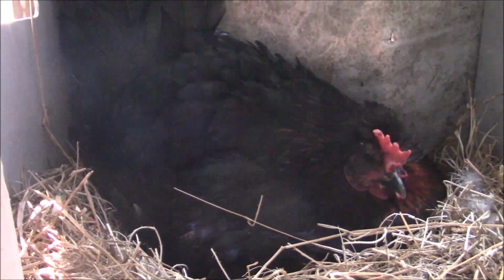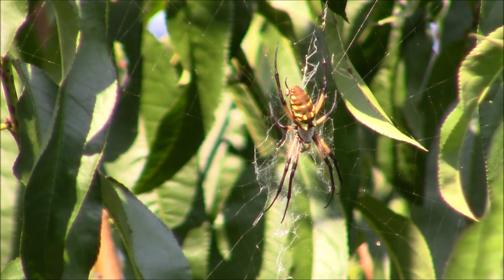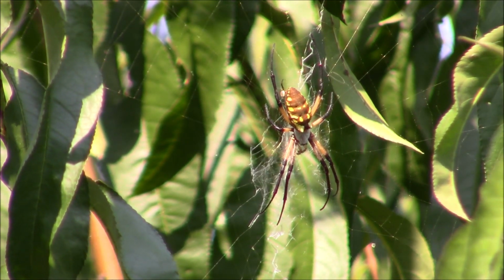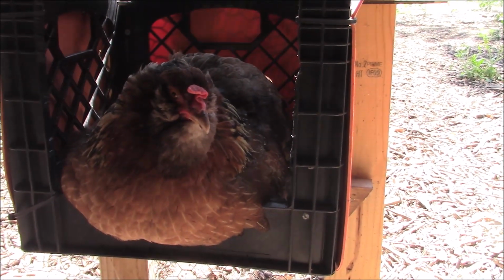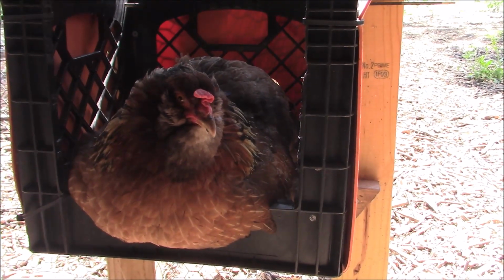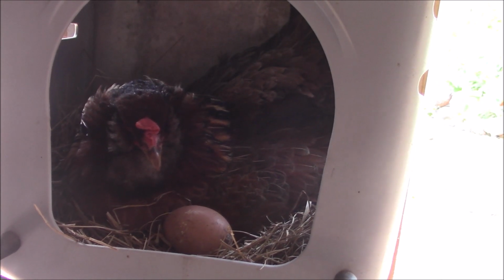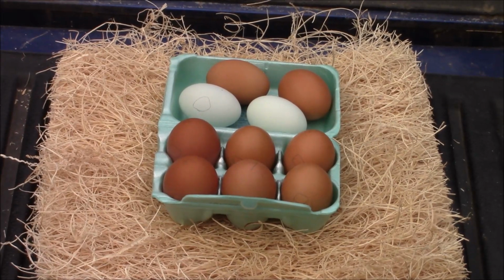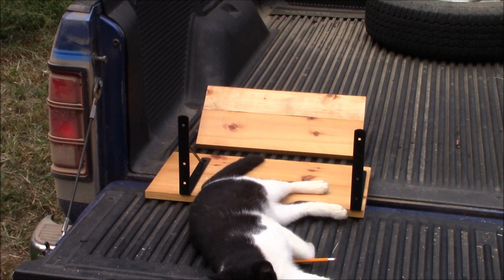Another Broody Hen and More Shelves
One of my olive egger hens, Mrs. B, looked like she was going broody today so I put some eggs under her. I built 2 more shelves but will mount them on the wall later.